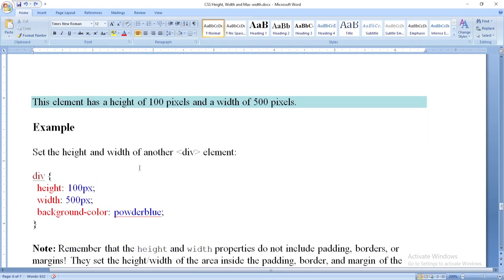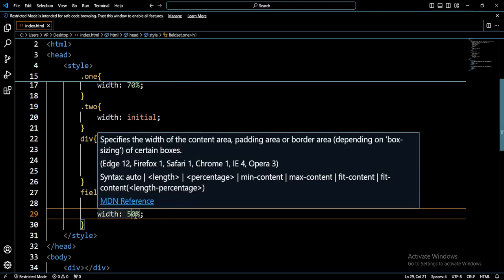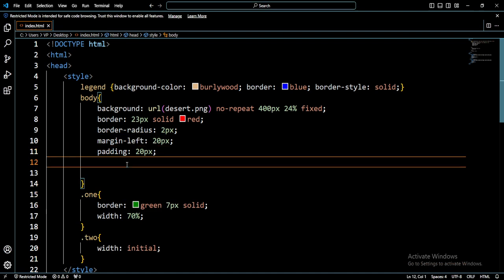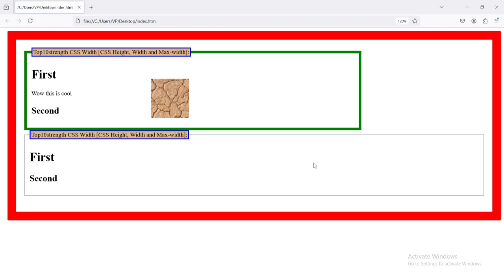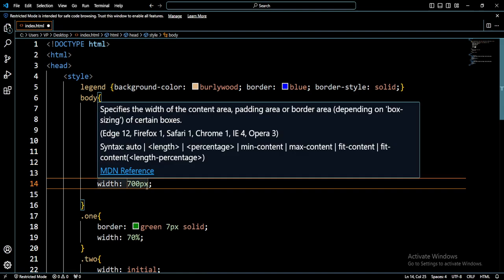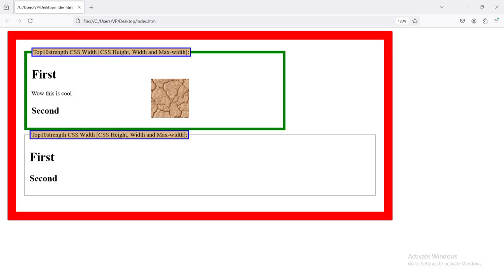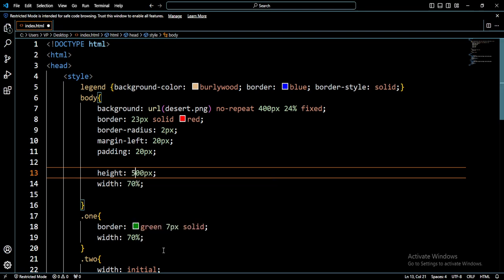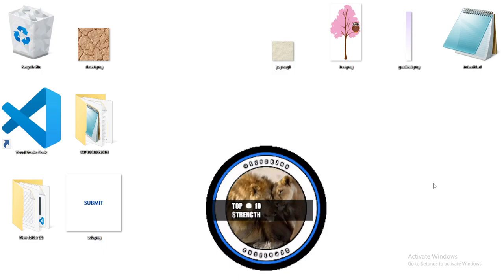Html CSS Tutorial for Beginners to Advance: 161 CSS Crash Course - CSS height and width properties